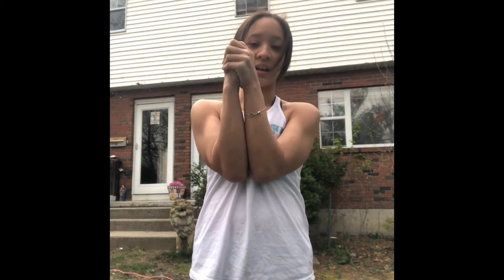Flyer Cheer Skill Series: Motions